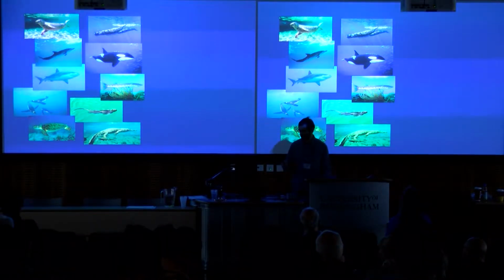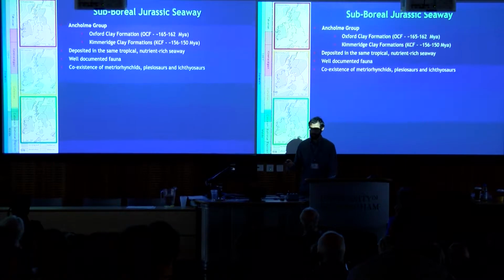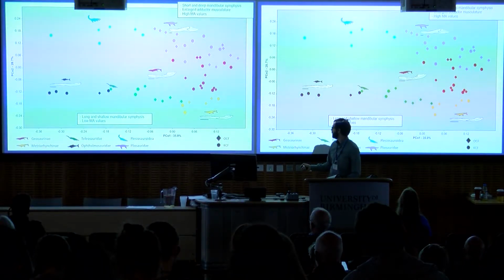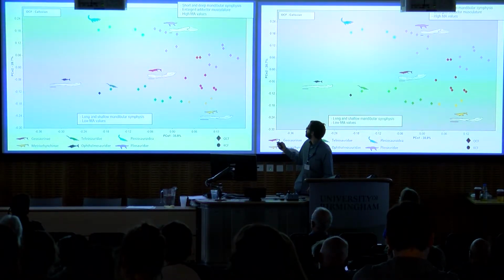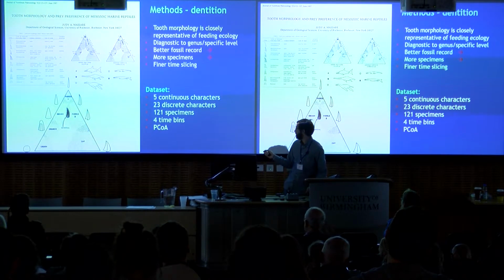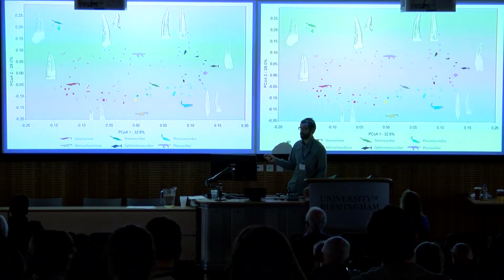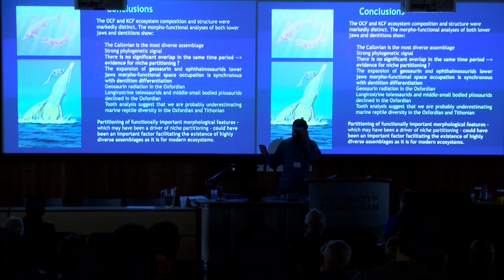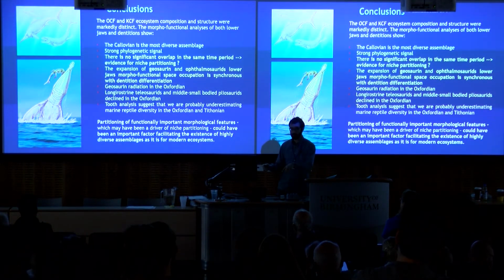ECOMORPHOLOGICAL DISPARITY AND EVOLUTION OF MARINE REPTILES OF THE SUB-BOREAL JURASSIC SEAWAY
by Davide Foffa et al.